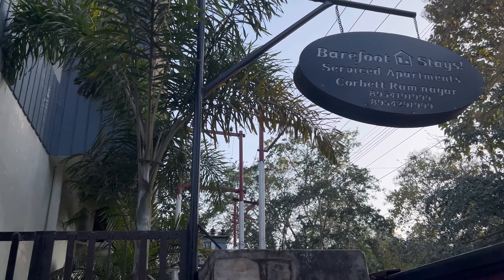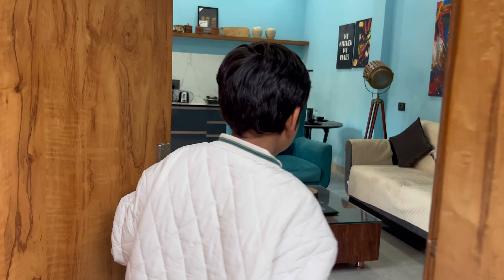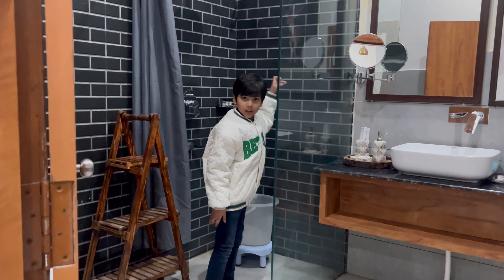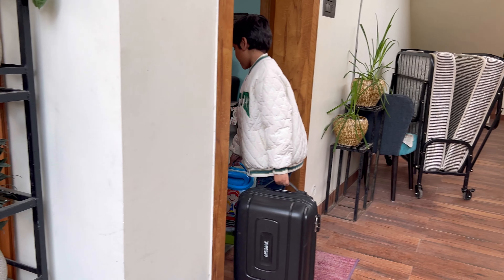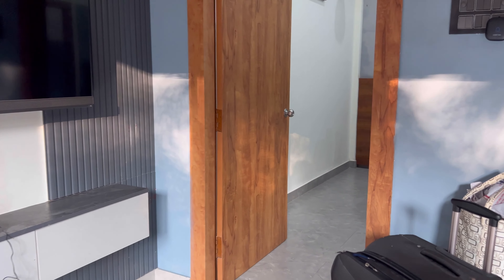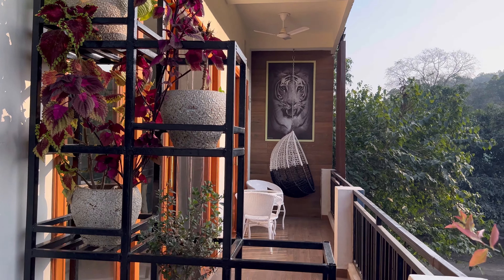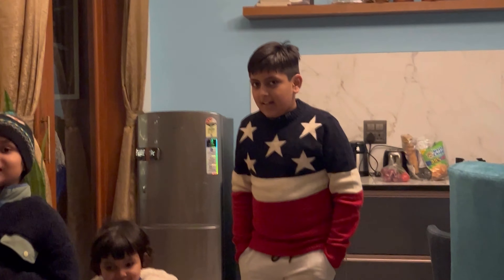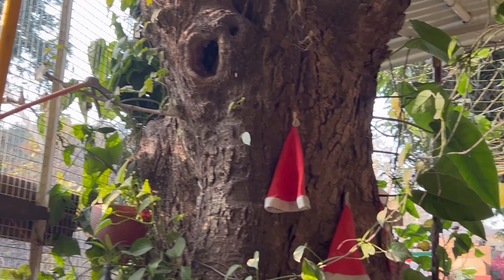Jim Corbett apartment stay | barefoot homestays serviced apartments in Ramnagar Corbett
We went for a small family vacation near Gurgaon / Delhi ncr
So first our plan was to go to Ranikhet but friends started feeling motion sickness so we stopped at Stay Vista - rolling hills stays in between jimcorbett and Ranikhet and enjoyed our stay a lot

The video of rolling hills at StayVista is already out please check that full video

After that we came down to Jim Corbett - Ramnagar

After searching many hotels resorts and stays we zeroed upon this barefoot homestays - it’s like a serviced apartment

Were u get 1bhk where u can prepare your own food or can ask the in-house chef to make it for you on additional cost but they need to be informed prior for that

Apartments are good but they lack service as their were only 2 staff which were doing all the work
Right from cleaning , handling over stuff , regular maintenance to serving food and I believe they were only cooking the food too because we didn’t saw any chef they were only saying that they have one

They did arranged born fire for us but the fire soon got extinguished but there was no one to help and there was smoke all over .

You can get better discounts if you will book on spot rather then booking online

Staff was a bit rude but they were so overloaded with work you can’t expect much